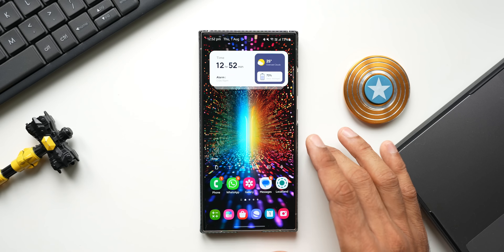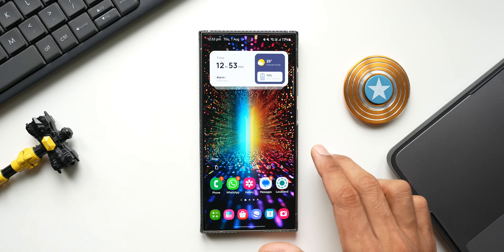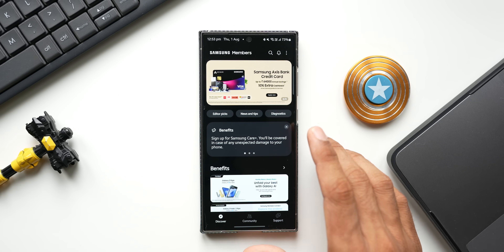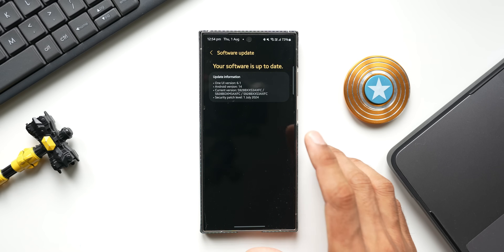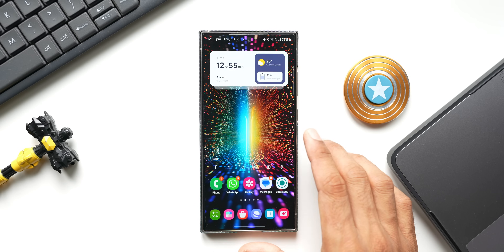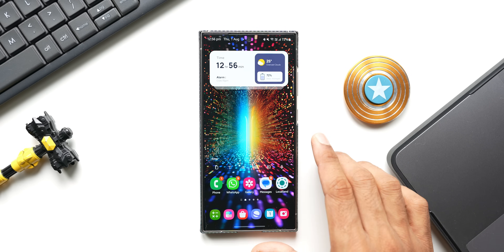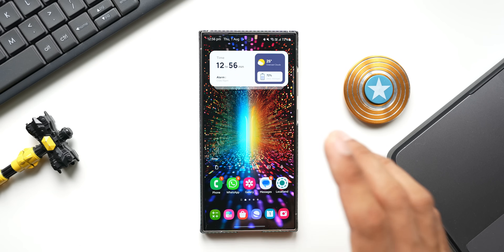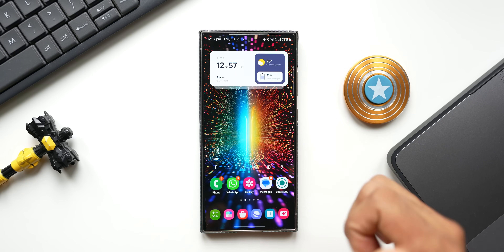One UI 7 Beta - How to Get It ? Should you install it ?